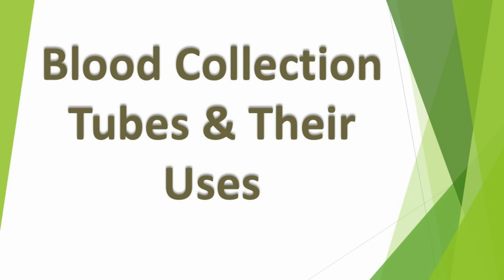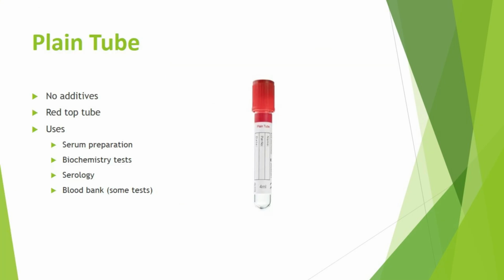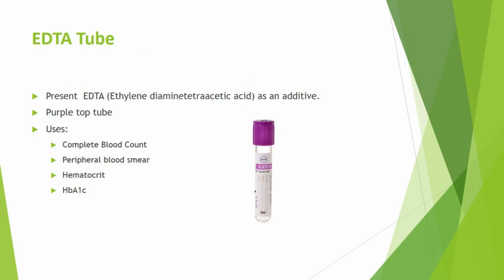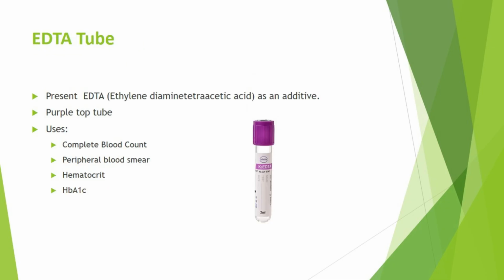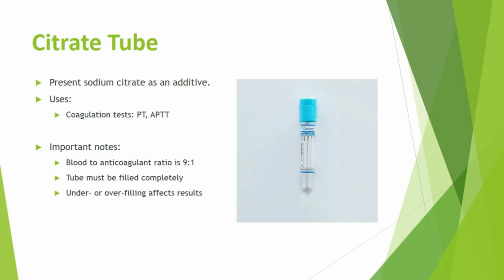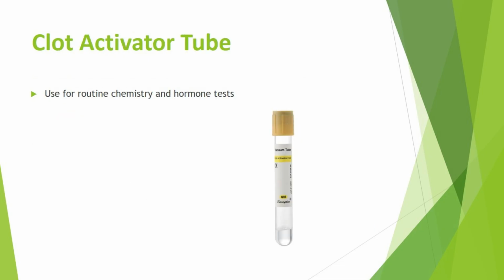Blood Collection Tubes & Their Uses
This Video Contain Blood Collection Tubes & Their Uses in Medical Laboratory Technology